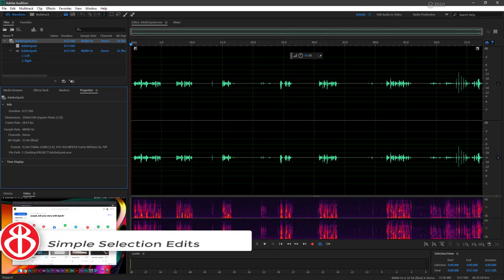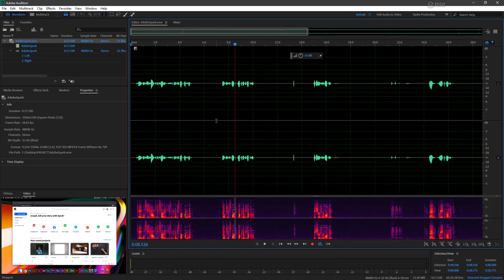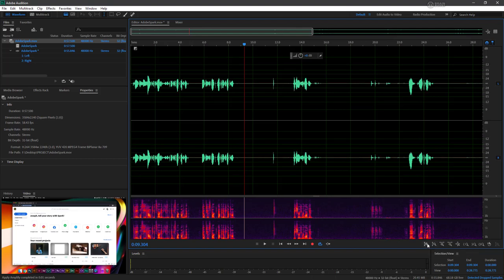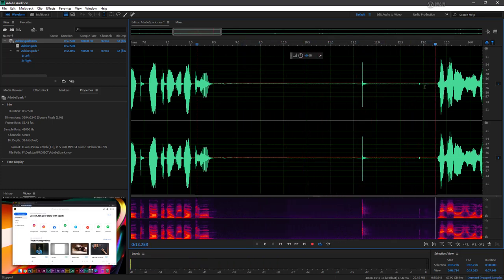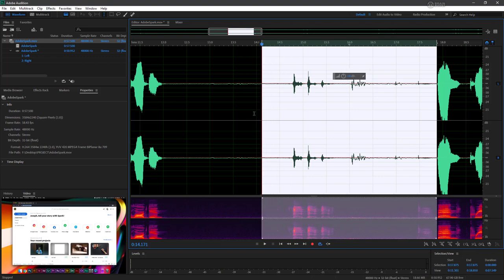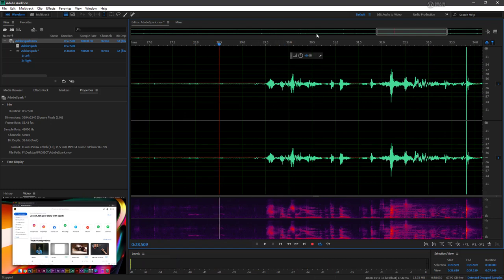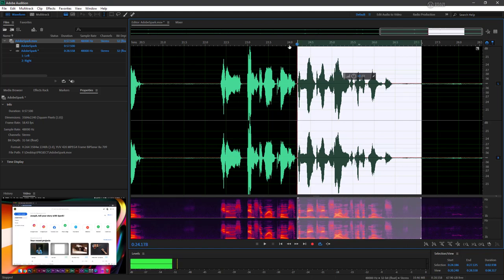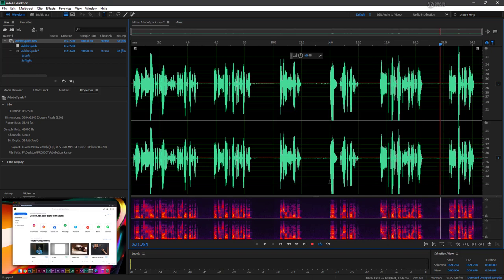Learn Adobe Audition: 2.03 Simple Selection Edits